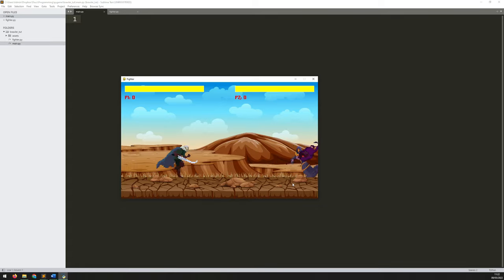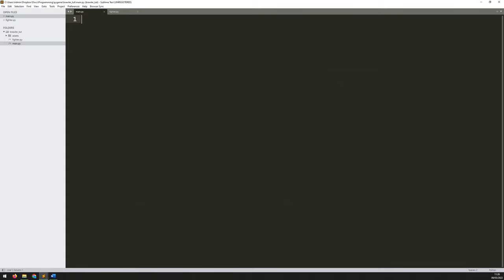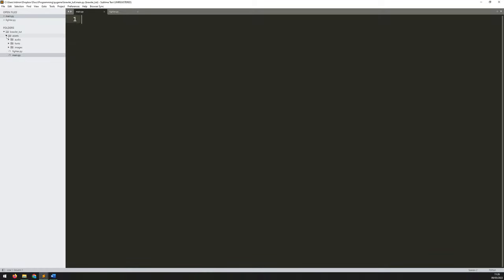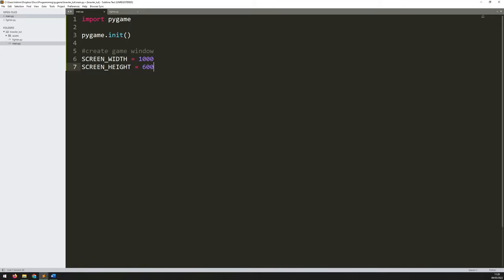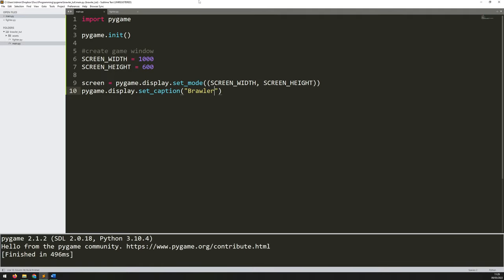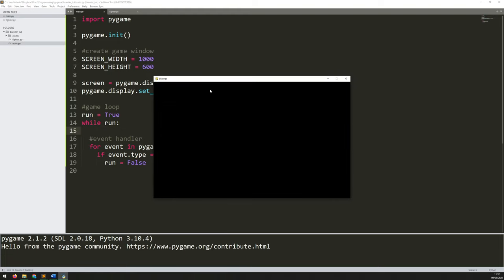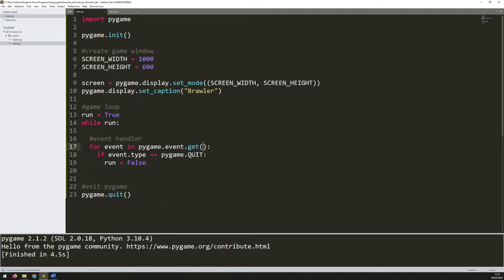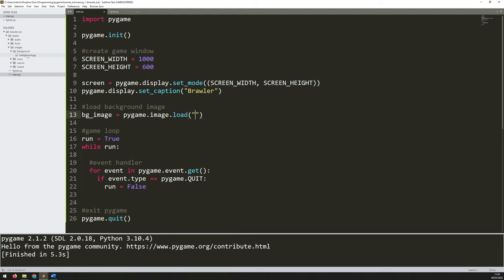Street Fighter Style Fighting Game in Python using Pygame - Complete Tutorial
In this Python tutorial I will show you how to create a fighting game similar to street fighter in python using the pygame module. The code for the game is built from scratch and will cover player movement, sprite animation, collision and more!

Credits for assets used:
images:

Timestamps:
0:00 Intro
1:05 Initial Game Setup
09:30 Create Fighter Class
13:30 Player Controls
29:30 Attacking
40:40 Health Bars
51:10 Load Spritesheets
1:21:20 Sprite Animation
1:50:08 Player 2 Controls
2:12:50 Music and Sound Effects